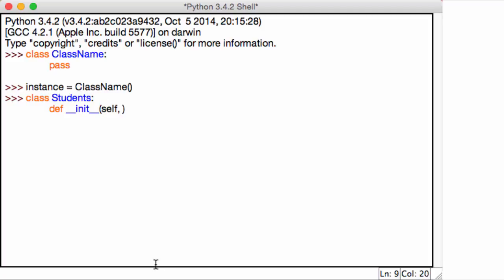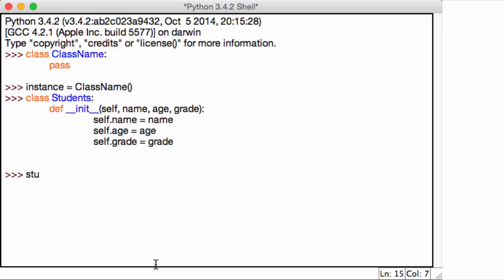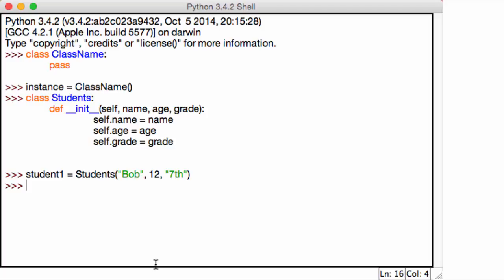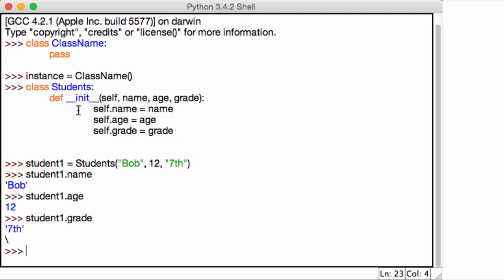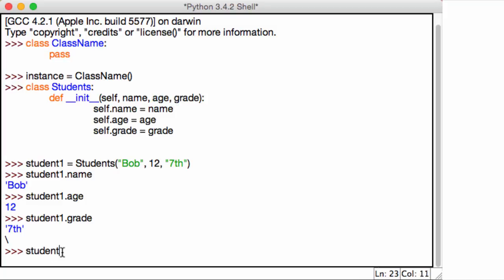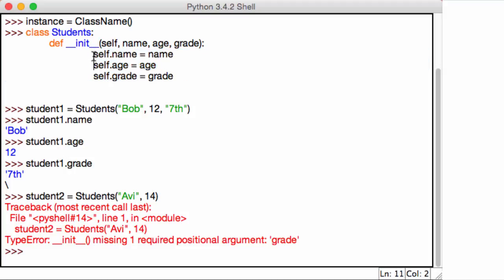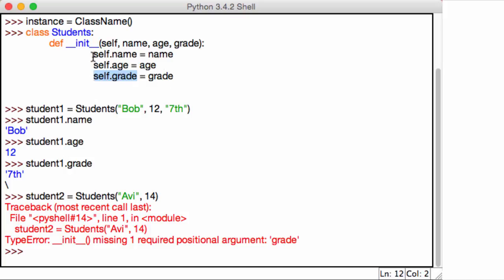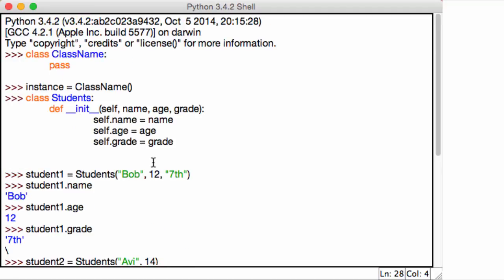45 Basics of Classes